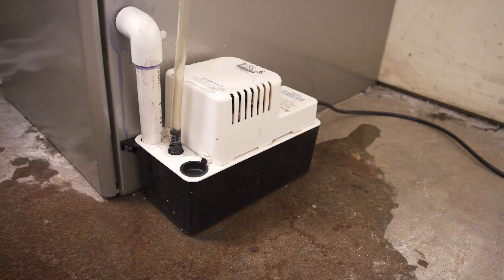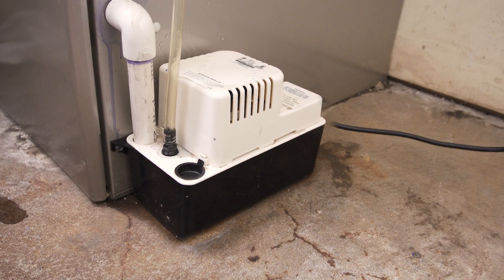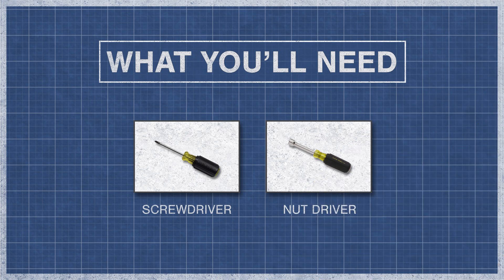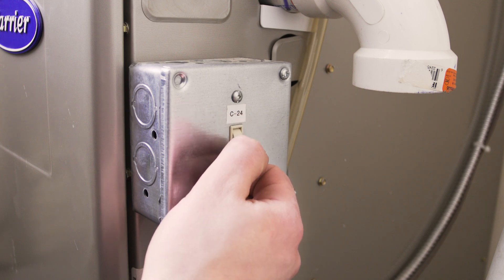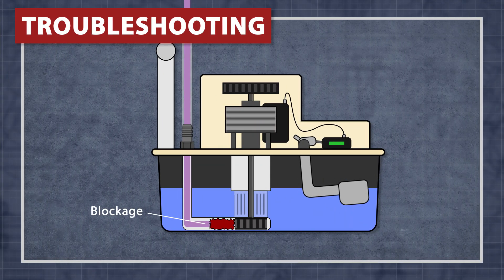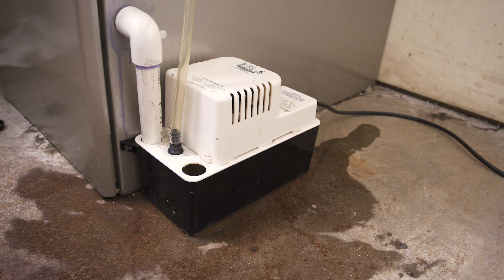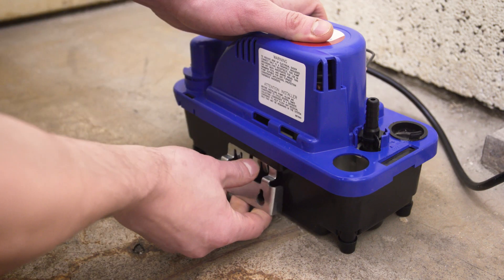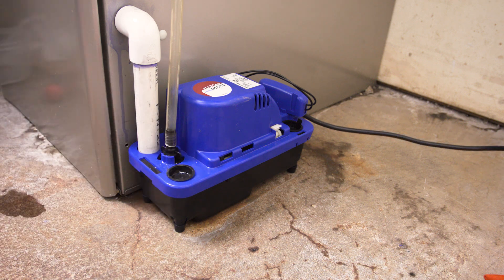Condensate Pump Replacement & Troubleshooting | Repair and Replace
In this episode of Repair and Replace, Vance explains how to troubleshoot and replace a condensate pump. If water is leaking from your furnace then its likely that the pump has stopped working, so its best to test it first. You'll also learn how a condensate pump works and how to install and connect a replacement condensate pump.

If the condensate pump motor fails, then there might be water leaking from the furnace when the heat or air conditioning is on. If the pump motor runs but the reservoir overflows, the check valve might be plugged or the pump might be plugged internally. If the motor doesn't run, then the float switch might be stuck or the motor might be burnt out. In a lot of cases its best to replace the pump.

Related part numbers: VCMA-15UL, VCMA-15ULS, VCMA-20UL, VCMA-20ULST, VCMA-20ULS, VCMX-20ULS, VCMX-20ULS-C, VCC-20ULS

00:00 Intro
00:32 How it Works
01:42 What You'll Need
01:53 Troubleshooting
03:47 Remove the Old Pump
04:20 Install the New Pump